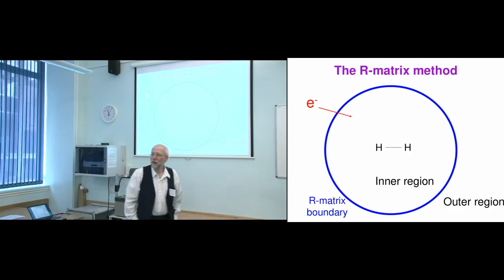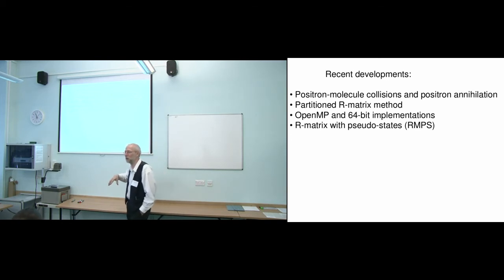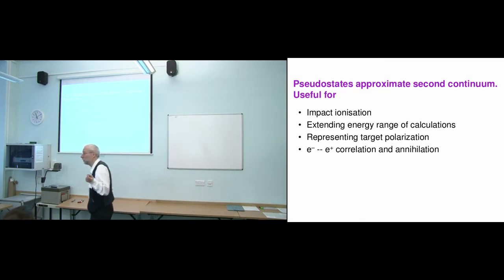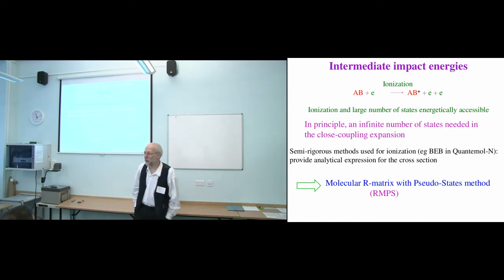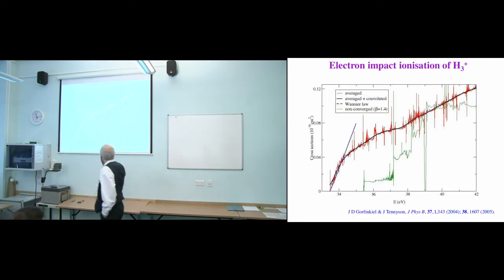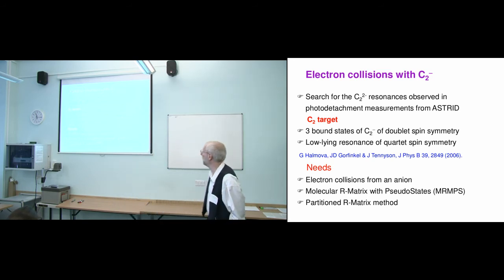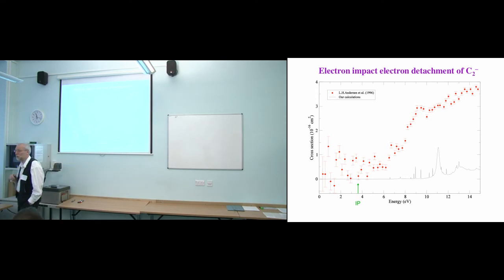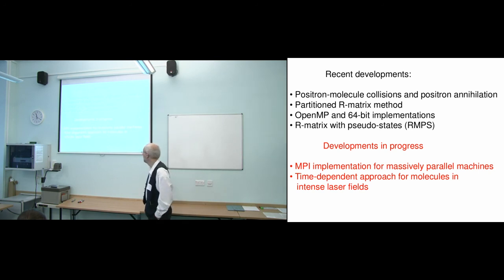Quantemol Workshop Presentation: Prof. Tennyson, FRS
Quantemol Workshop Presentation 1:

"Latest developments in R-matrix Theory" - Prof. Jonathan Tennyson FRS